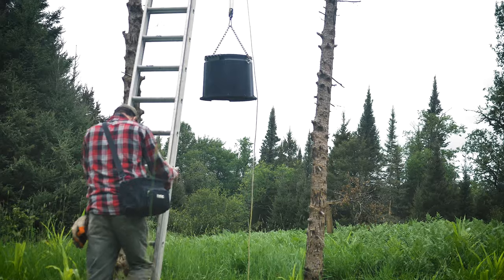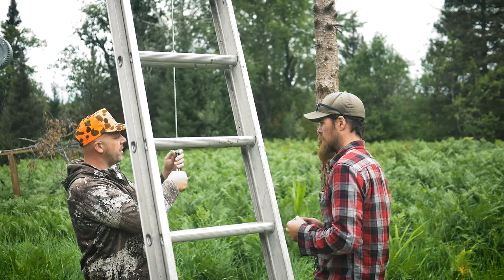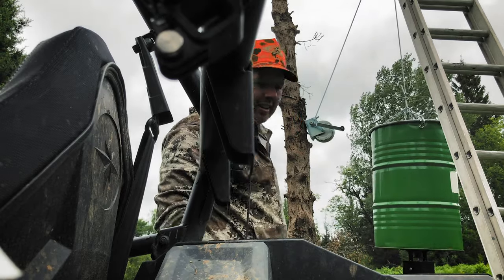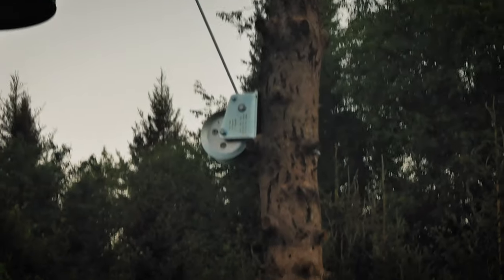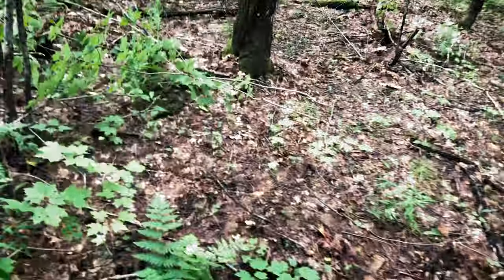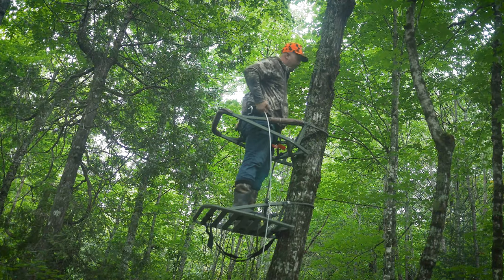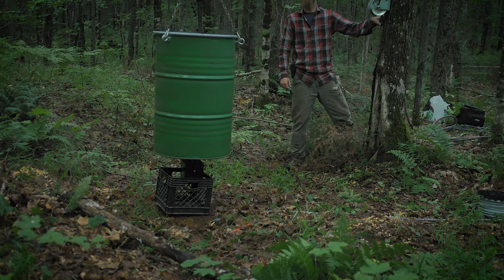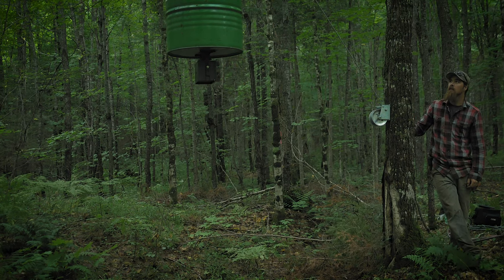Upper Peninsula Michigan Deer Camp Bear Proof Feeders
Earlier this year in June we went to deer camp and set up some deer feeders for this upcoming 2020 deer hunting season.  Unfortunately the bears had knocked the feeder down.  Ryan and I had high hopes of getting a left over bear tag for the upper peninsula but by the time we logged in they were all sold out.  Even though that was the case we still decided to go back to our upper peninsula deer camp and replace the one deer feeder that fell as well as add a second one.  In the Upper peninsula of michigan you can still bait for deer.

In Southern michigan I wouldn't bait even if it was legal but in the UP it is quite a different story.  Baiting for deer is almost necessary.  There isn't a lot of natural food sources designated to single areas to draw the deer to your location.  Therefore you really need some kind of deer attractant.  We found that the best we've found is corn.  So Ryan bought some  supplies including metal storage barrels as well as a couple deer feeder motors to hang from the barrels.  I picked up the pulleys, cable and other attachments to mount the barrels to the trees.

Earlier in the summer I tried to plant a food plot that didn't really pan out the way we had hoped.  But next year we know what we need to do for this to make it grow better.  But for now we decided to hang one of the new deer feeders on the current set up we made by the food plot.  But this time we really wanted to hang these deer feeders in a way the bear couldn't knock them down.  We looked up a couple videos online to put up a bear proof deer feeder that would work for our situations.  We found a couple different options but decided to use one particular one and the link is above for that video.

Making a bear proof deer feeder wasn't as easy as we thought.  We wanted to make it easy to raise and lower as well as make it so that a simple mistake wouldn't allow the feeder to fall.  It took us a while to put up our first bear proof feeder at our upper peninsula michigan deer camp.  But with all the trouble shooting it was worth it.  We are confident that after we hung the first bear proof deer feeder that it was secure from the bears.

The second feeder that we hung was a lot easier.  we learned from everything we did on the first bear proof deer feeder.  Using these homemade deer feeders was one of the keys to not let the bears get them down.  Ryan made them out of metal barrels instead of the plastic ones you would buy from big box hunting stores or big brand hunting companies.  Having a hanging deer feeder in the upper peninsula should help out our hunting this season but we will find out This upcoming 2020 Michigan deer hunting season.

I climbed the tree with my tree climber and hung the cables around some screw in steps so that the cable couldn't slide down the tree.  From there we ran a cable from one tree to the other with with a pulley in the middle to attach the home made deer feeder to.  To be honest I would consider our deer feeder to be one of the best deer feeders you can get.  It's extra sturdy you can put a lot more weight in it equalling a lot more corn.  They are for sure water proof and as well they are much better than the plastic chinese ones you buy from the big brand names.

Our camp is a couple hours south of the porcupine mountains state forest and next year ryan and I plan on doing a whitetail bow hunt there.  I really hope that it will pan out for us I thinking hunting in the porcupine mountains would be a big adventure almost like hunting out west.  THe motors on our barrels are wildgame innovation motors and on the inside there is a moultrie feeders funnel that makes sure all of the corn funnels down through the motor of our bear proof deer feeder.  These are definitely some of the best deer feeders I've ever seen in the woods.  We're hoping that having these hanging deer feeders at our upper peninsula michigan deer camp will really help improve our upper peninsula deer hunting season.

If they do help we will definitely be building some more homemade deer feeders.  All we need to do is buy the deer feeder motor a barrel and a barrel funnel because we have a ton of cable and connectors left over.  No more moultrie deer feeders or any other brand name deer feeders from walmart or tractor supply deer feeders.